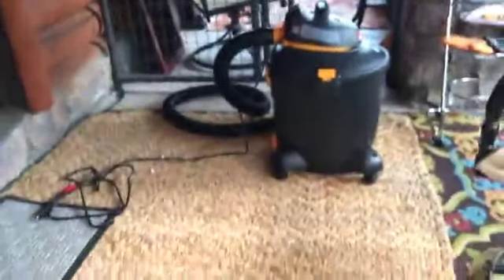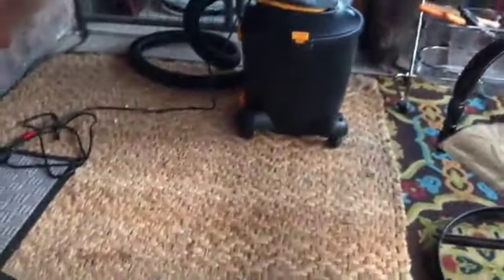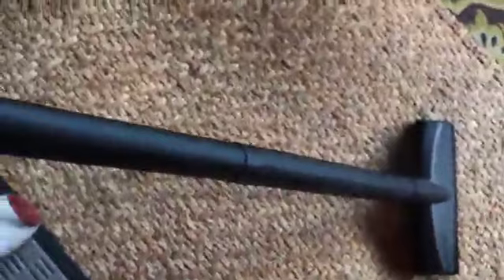Shop Vac 5987300 12 gallon 5 5 Peak HP SVX2 High Performance Series Wet Dry Vacuum, Needs a real cre